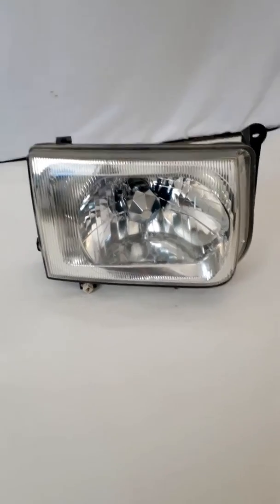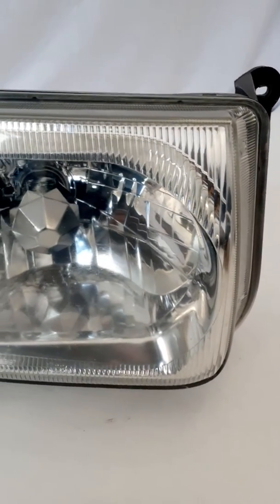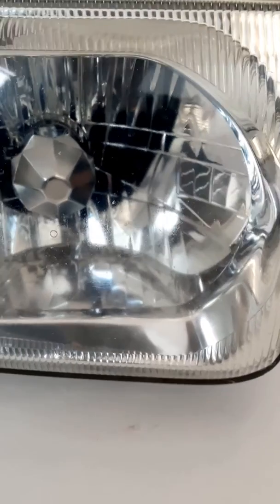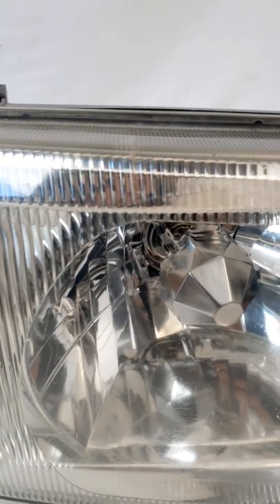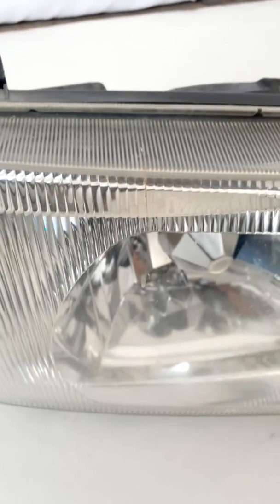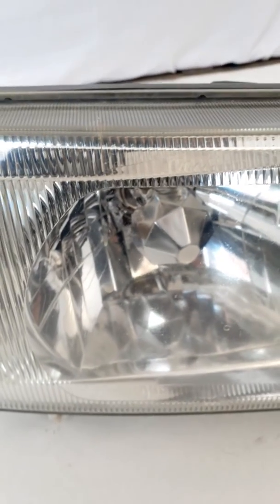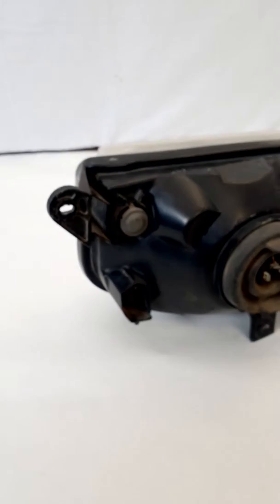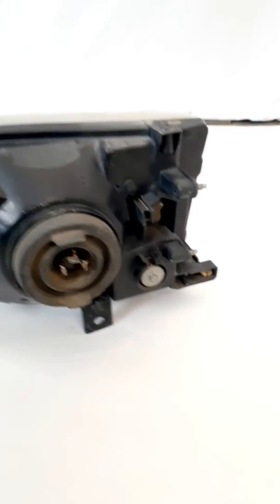1999-2000 Infiniti QX4 Passenger Headlight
Pulled from a 2000 QX4